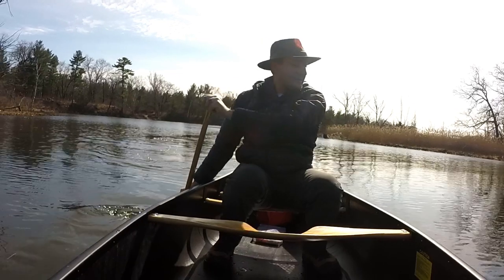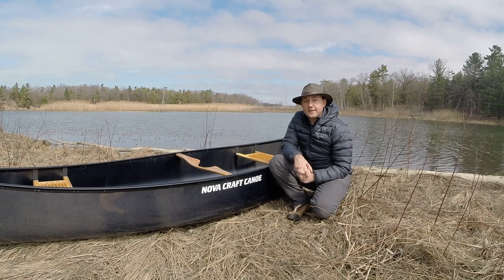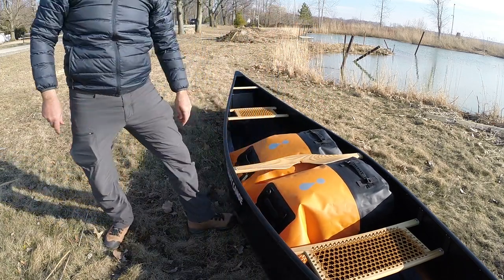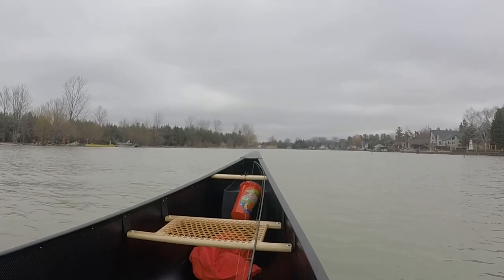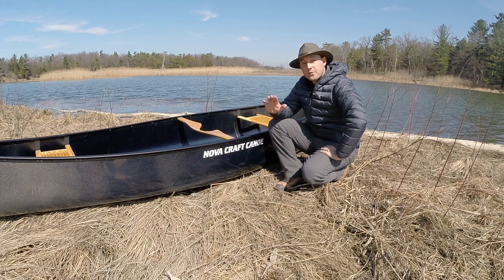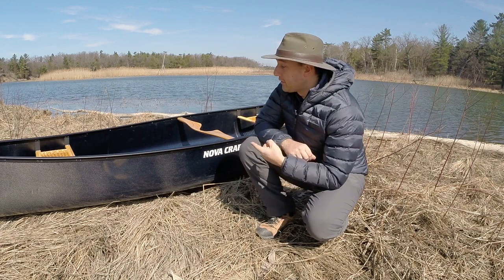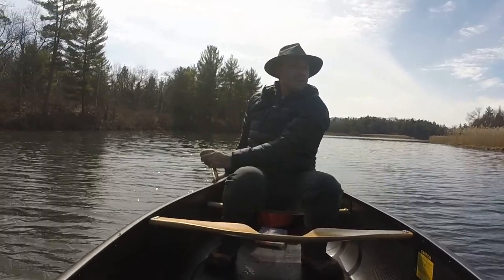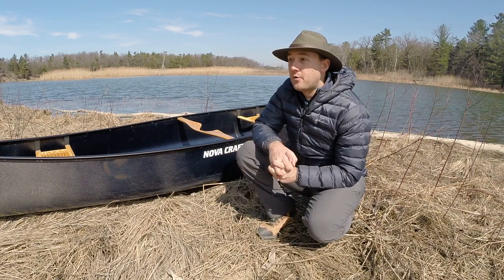Nova Craft Prospector 15 Blue Steel Review - The Ultimate Canoe?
Come along for a paddle with me in my Blue Steel Prospector 15 by Nova Craft Canoe. I'll talk to you about the specs of the canoe, show you how it paddles, how it loads with gear, and lots more!